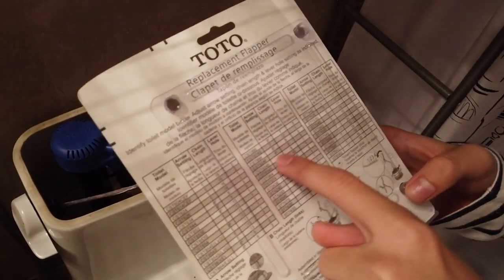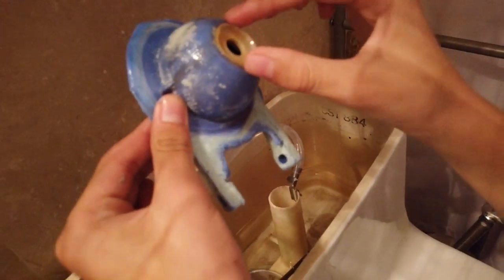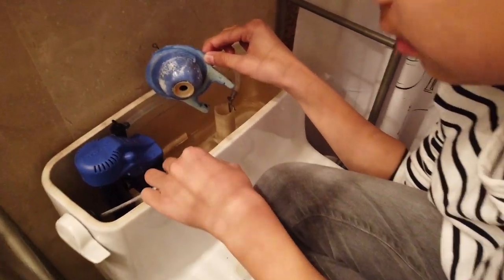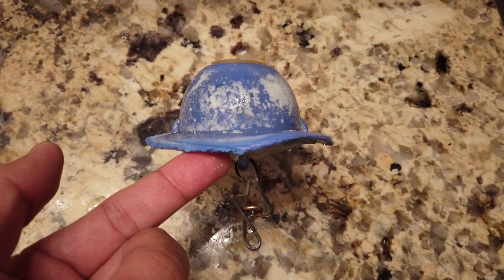How to Replace a Toto Flapper Valve on a Leaking Toilet - Jesse Handles It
One of our toilets kept on running throughout the day and night so I had my son, Jesse, do some research on what the possible problem and fix was.

He figured it was the fill valve which he replaced and actually suspected the flapper valve too but I waited. He was right though!

Here's the part he replaced from Amazon

Also there's a chance you may need the fill valve so here's the kit

fill valve only